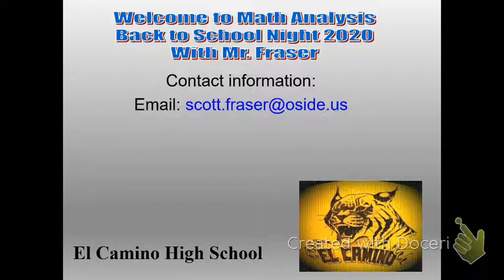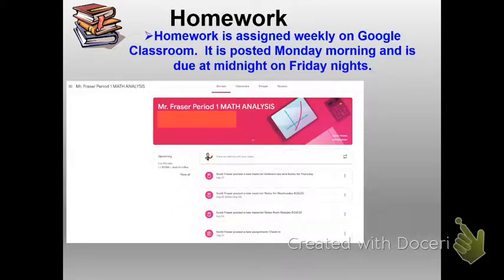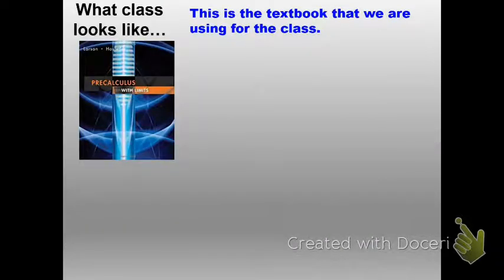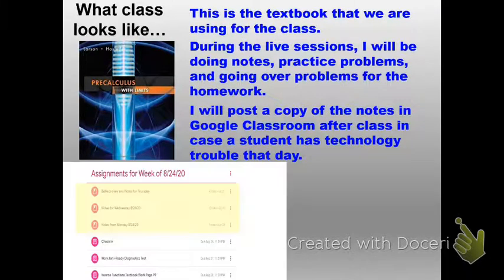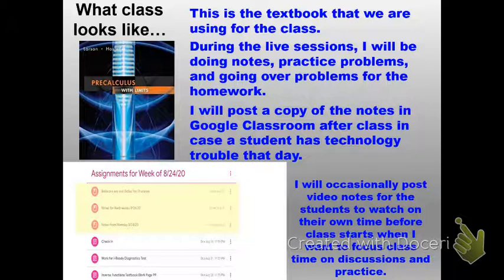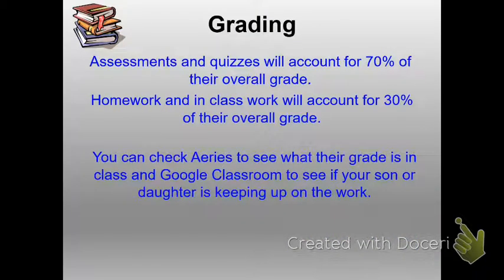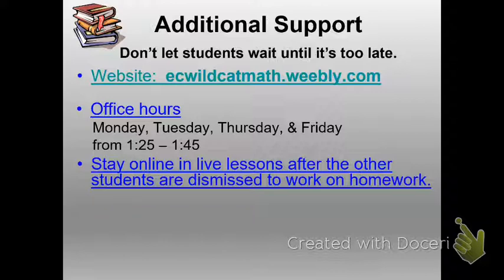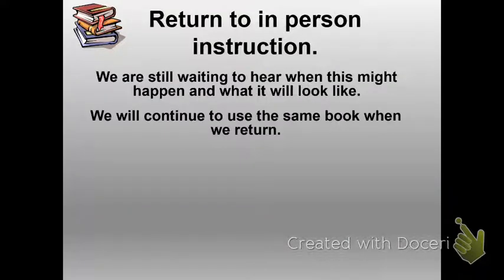Math Analysis Back to School Night 2020 Video